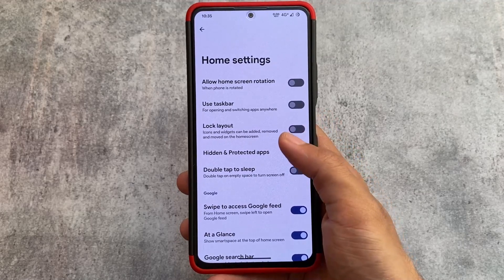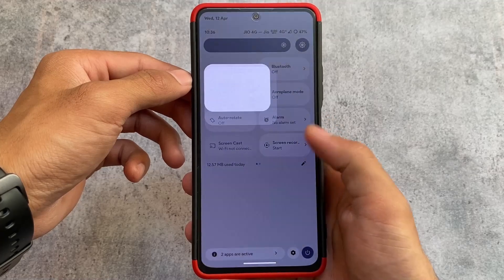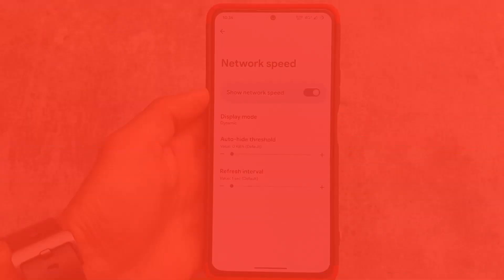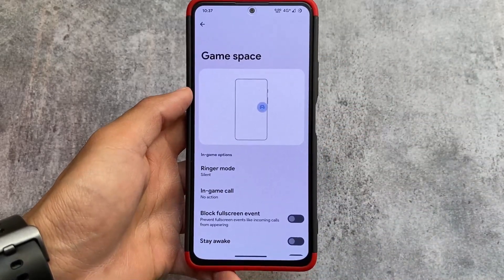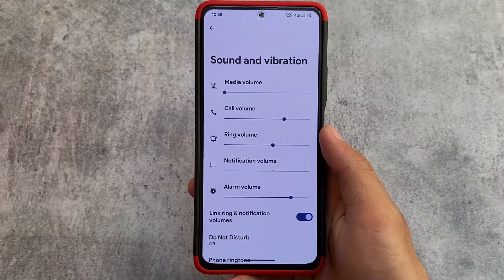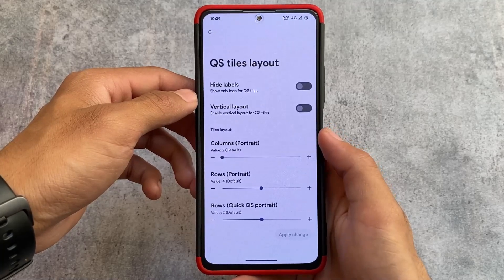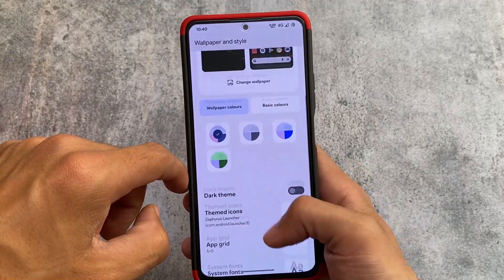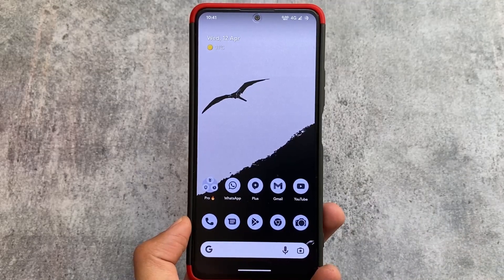This CUSTOM ROM has EVERYTHING you NEED ft. Project Zephyrus ANDROID 13!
Hey guys, What's Up? Everything is good I Hope. In this video, I'm gonna show you " This CUSTOM ROM has EVERYTHING you NEED ft. Project Zephyrus ANDROID 13! ". Make Sure to watch this video till the end to understand everything.